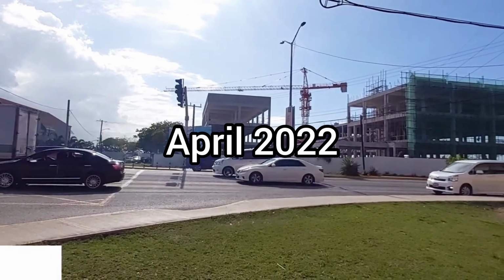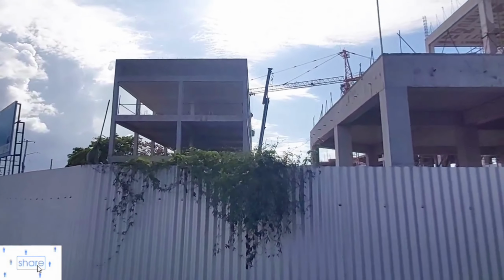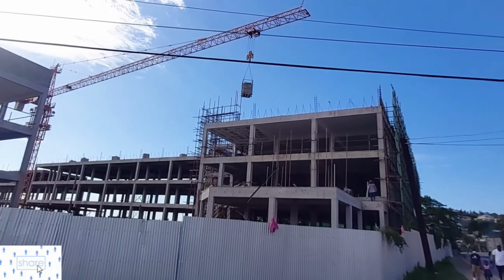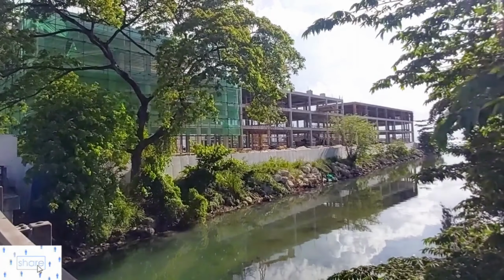Harbour City Mall 2021 to 2024 (Montego Bay Jamaica)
Here's a look the construction of Harbour City Shopping Center from start to finish.

5. $1 BILLION RENOVATION PLANNED

37. New Airports? New IPO? Price Decreases? & We WON!!!.

Do you want a video created for your business that can be used on your own channel or website, etc.? Please get in touch.